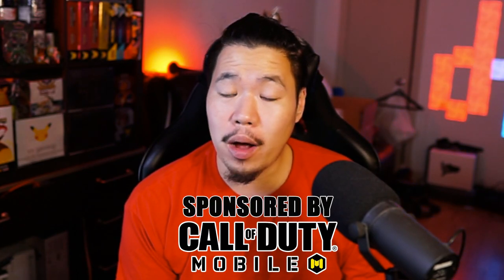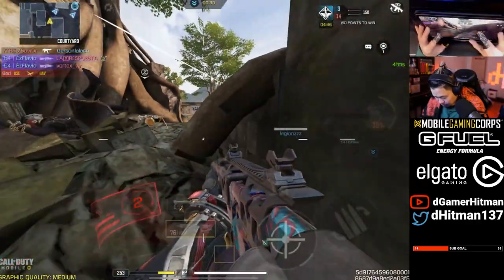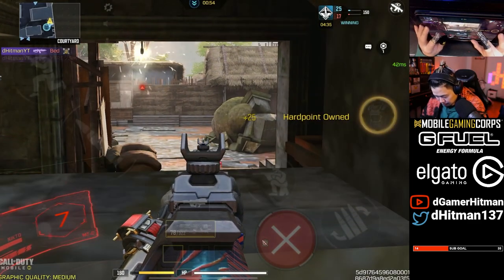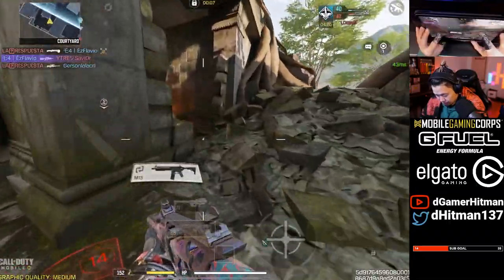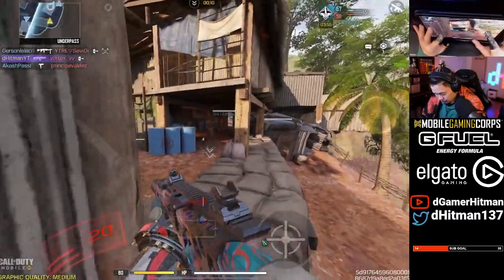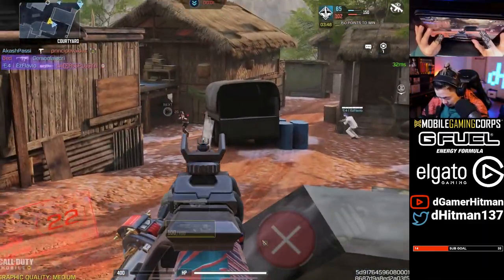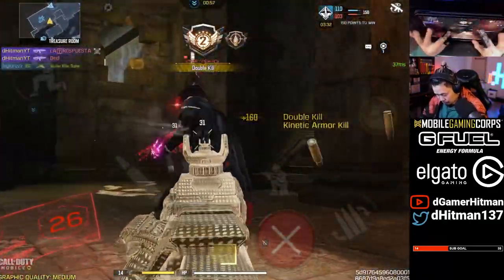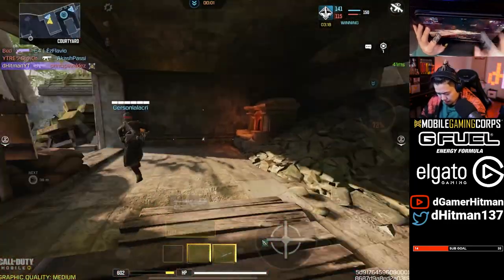The Holger is THE BEST LMG of ALL TIME